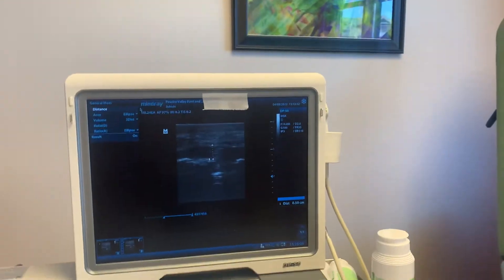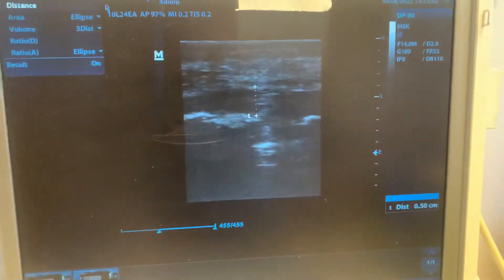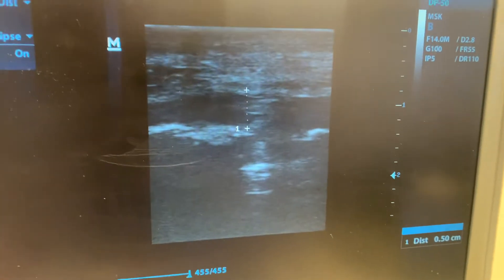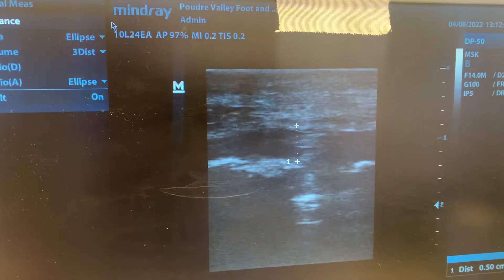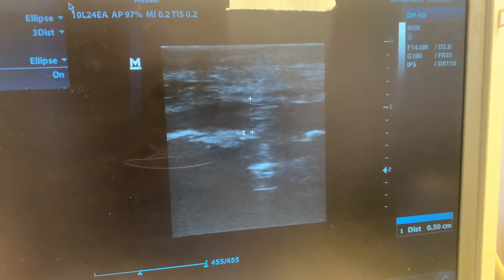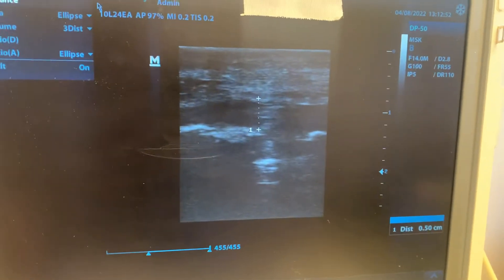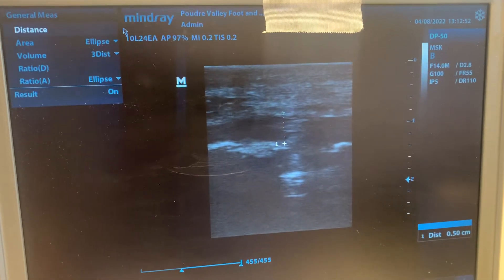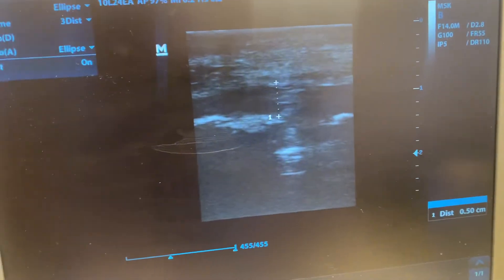Heel Plantar Fasciitis Ultrasound After Regenerative Medicine - Jon's Story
We welcome Jon back from a year out of his regenerative medicine treatment!
A year ago, Jon came to us with immense heal pain. A year later, Jon is now close to 100% healed, and experiencing little to no symptoms. Through ultrasound, I explain how we measure the fascia in Jon's foot. A measurement of 4 - 5 mm is typically correlated as a "normal" or "pain-free" human. For heal pain, the thicker the fascia, the more pain there is. When we had Joon in last year, Jon was at around 8.9 mm, and this shows that regenerative medicine works!